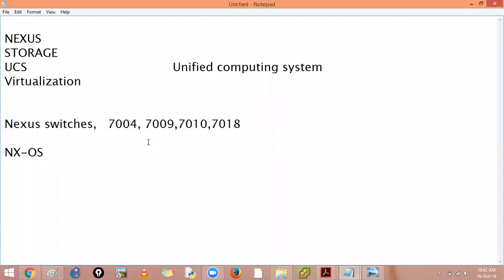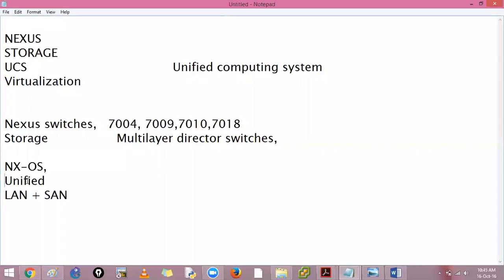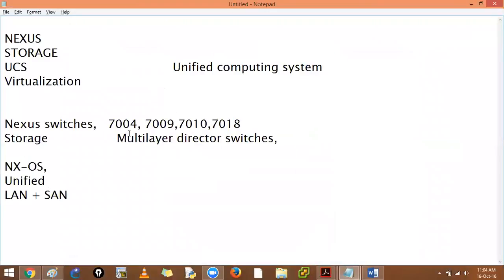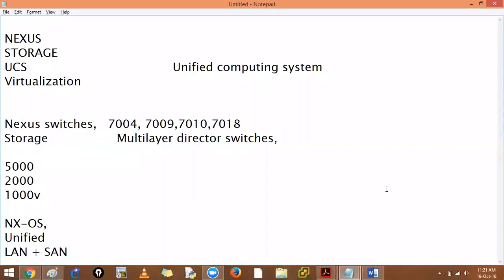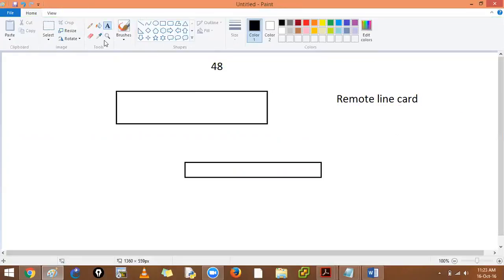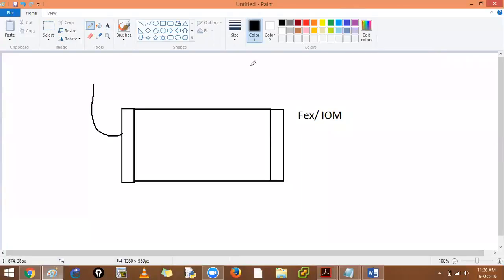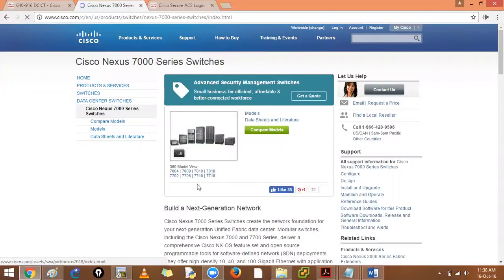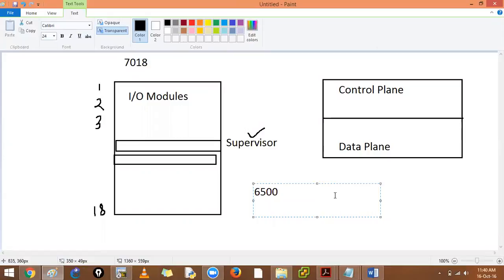CCNA Datacenter intro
CCNA dc weekend first day